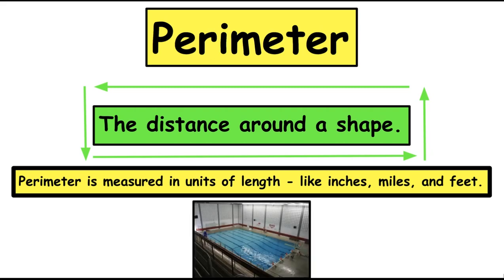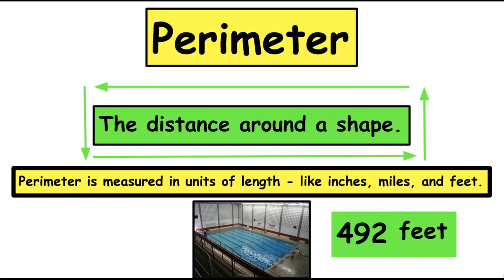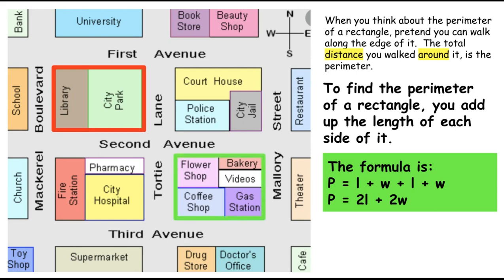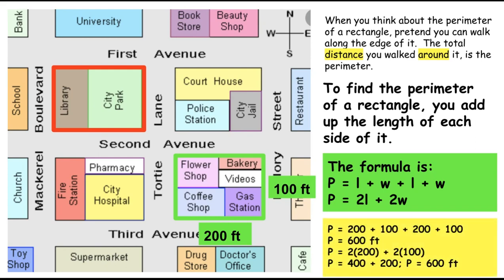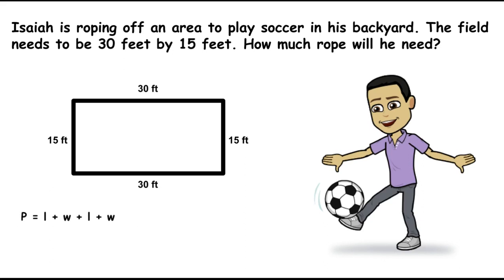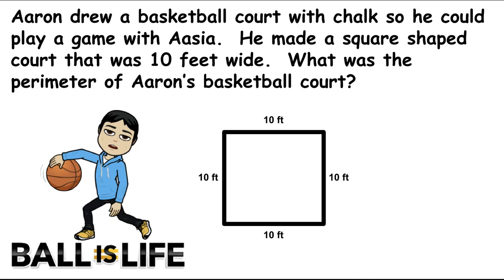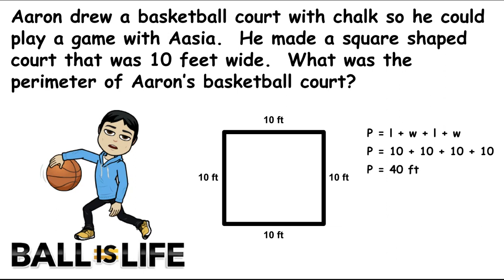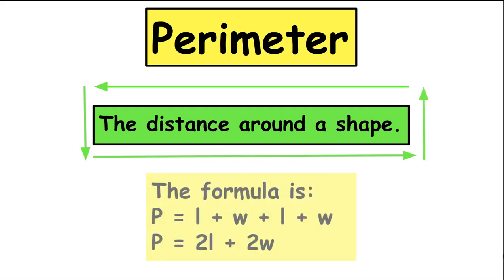Perimeter Real World Problems